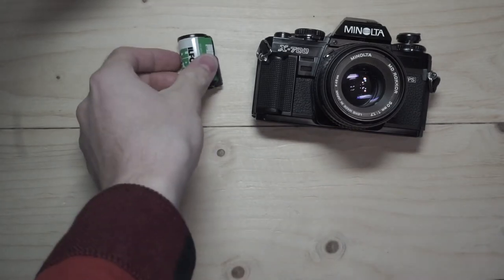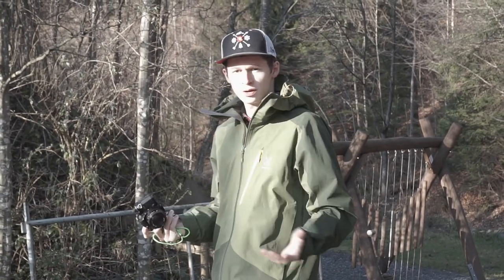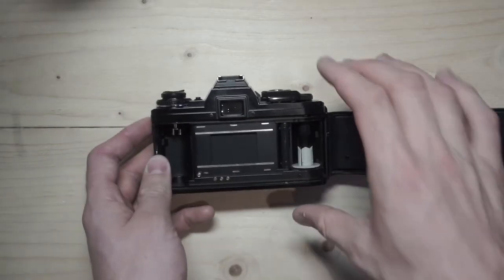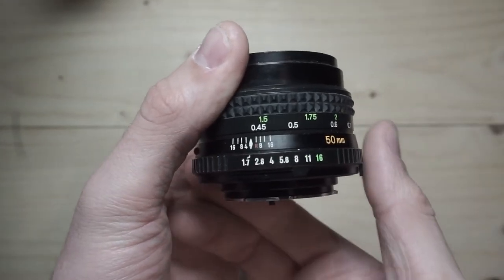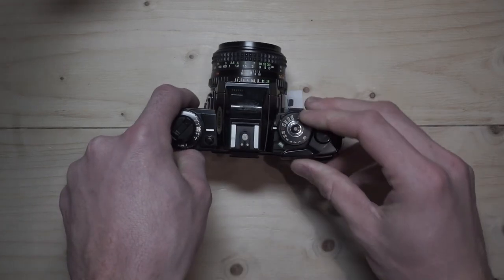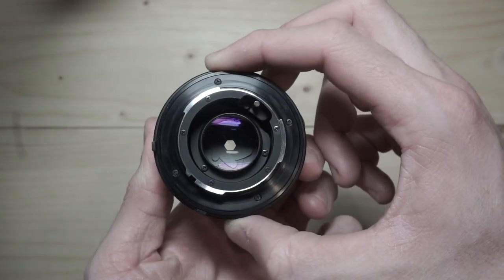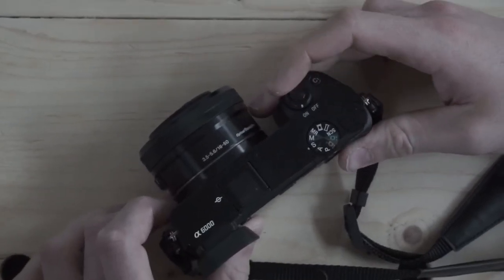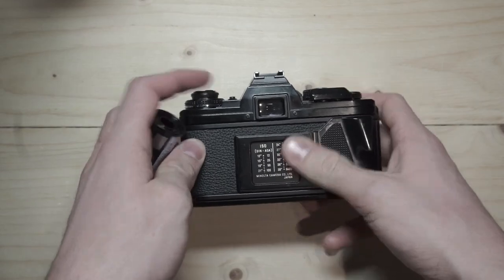How to shoot 35mm film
In this first video of my "analog series" I explain how a 35mm film camera works. The principles explained in the video also apply to any digital slr camera.

All photos and illustrations in the video are made by Stefan Walker.

Shot on locations in the Canton of Uri, Switzerland.